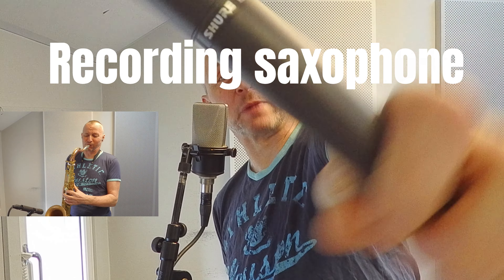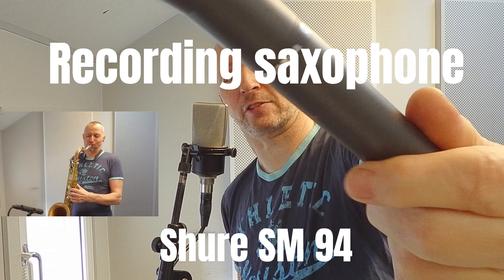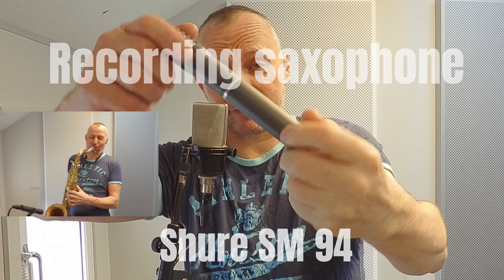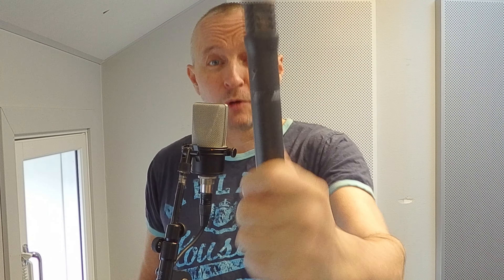Recording saxophone - Shure SM94, inspired me to play softer.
*Use headphones for best listening results*
My recording saxophone series has brought me to the Shure SM94 small diaphragm condenser microphone. A very nice all round sounding microphone.
Mouthpiece - Dukoff Miami D7
Neck - K.Gloger handmade copper
Reed - Select jazz 2m
Ligature - Francois Louis ultimate